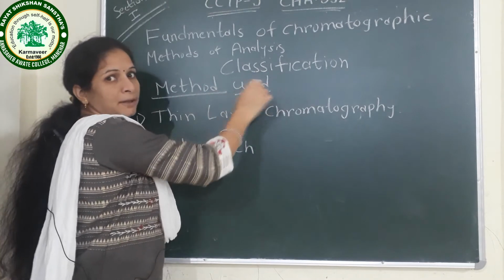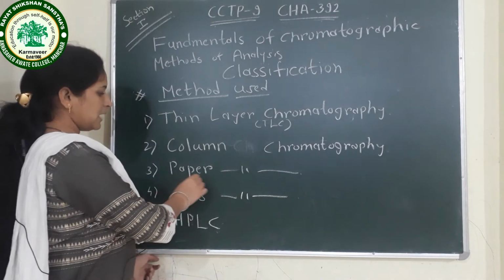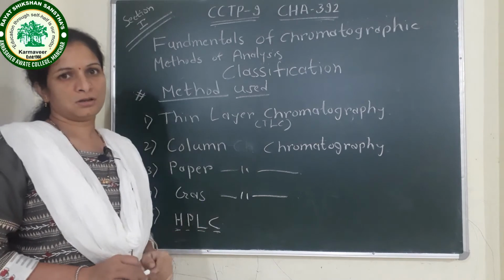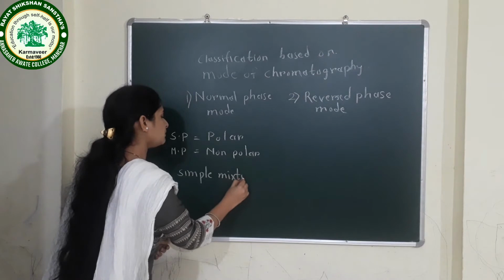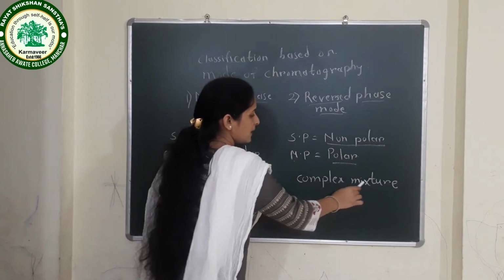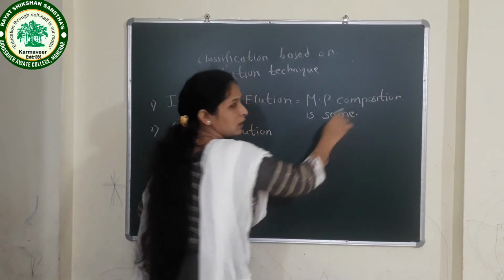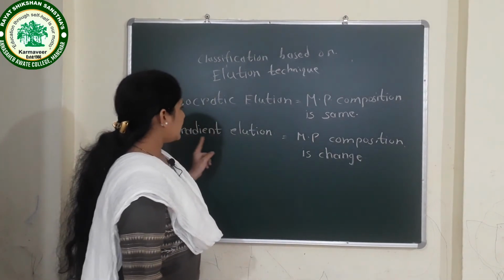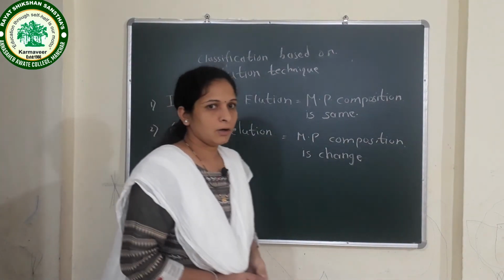M.Sc.-2||ANALYTICAL CHEMISTRY ||CLASSIFICATION OF CHROMATOGRAM || PROF. R.S.PAWAR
ANNASAHEB AWATE COLLEGE, MANCHAR
VIRTUAL CLASSROOM